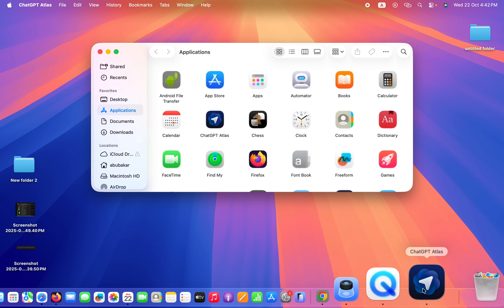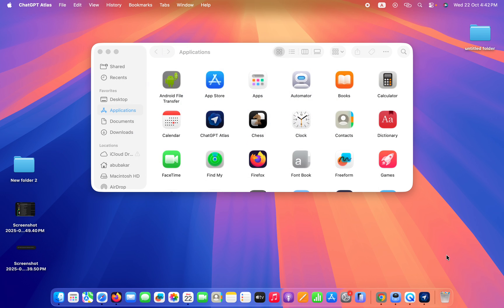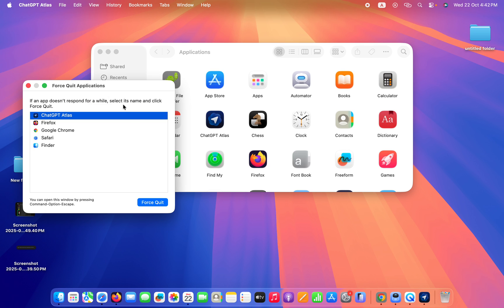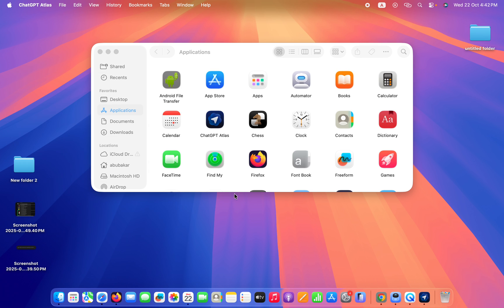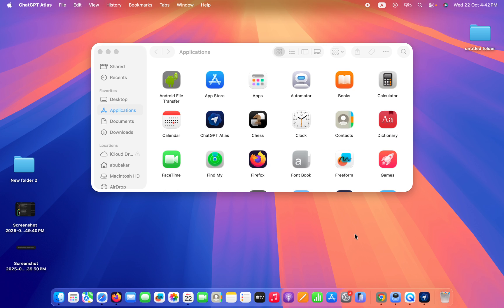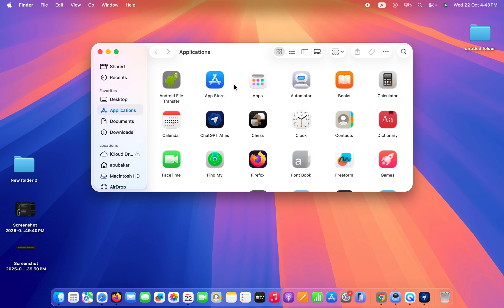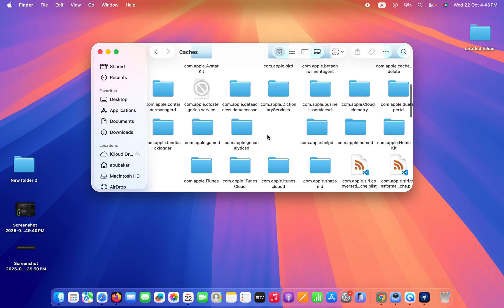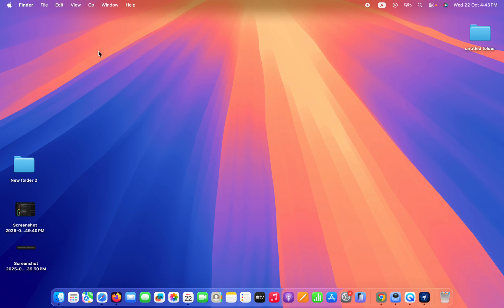How to Fix ChatGPT Atlas Not Working on macOS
Are you facing issues with ChatGPT Atlas not working on your macOS device and want to fix it quickly?

In this video, you’ll learn effective troubleshooting steps to resolve common problems causing ChatGPT Atlas to malfunction on macOS.

You’ll learn about:
Common reasons why ChatGPT Atlas may not work on macOS
How to check for app updates and macOS compatibility
Steps to clear cache and reset the ChatGPT Atlas app
How to troubleshoot network and login issues
Tips for reinstalling ChatGPT Atlas to fix persistent problems